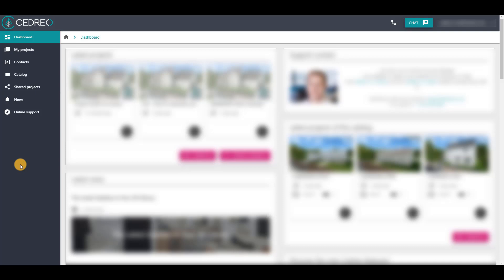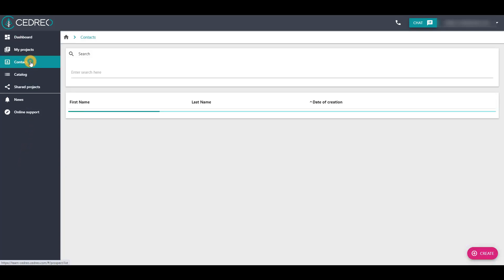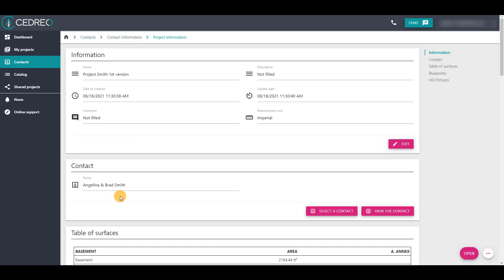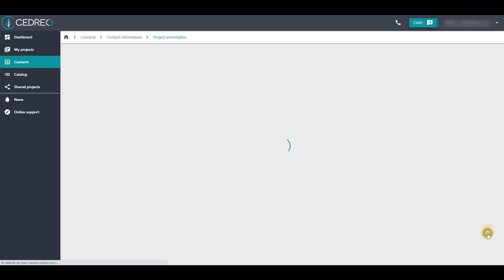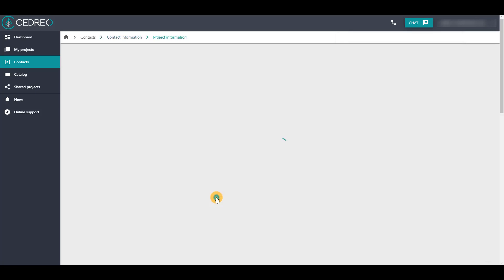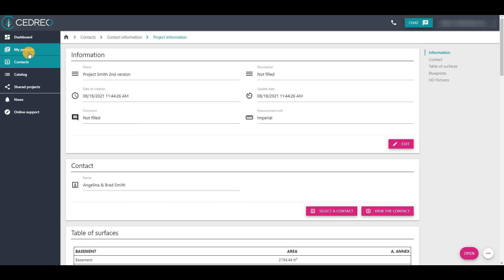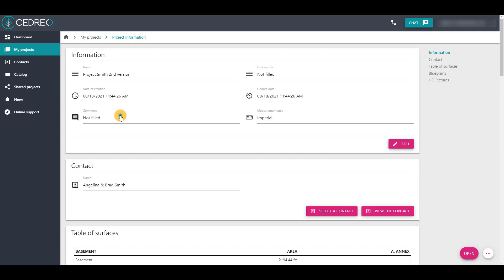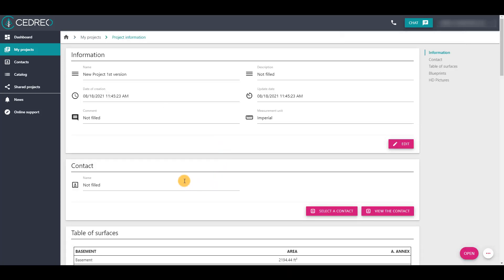[Cedreo Tutorial] How to Duplicate a Project?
Cedreo allows you to duplicate your projects. Save time on draft proposals and get quicker responses from your clients.